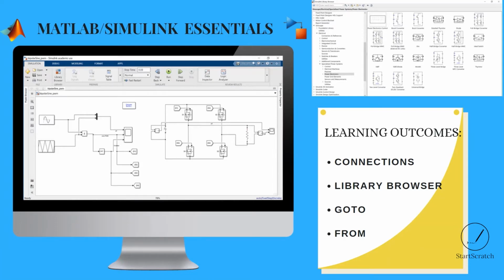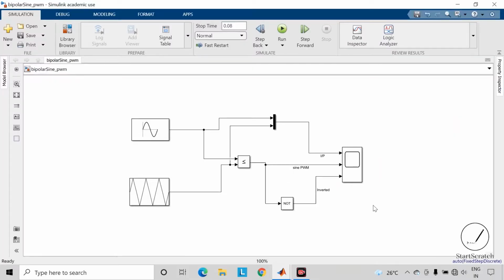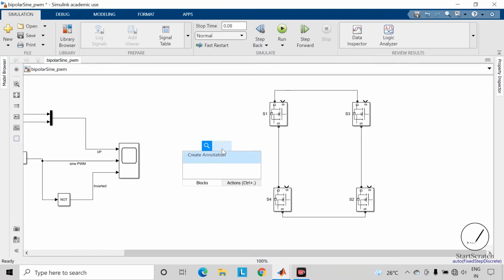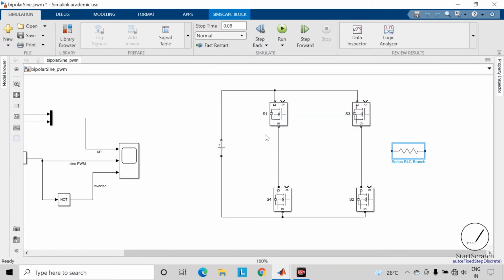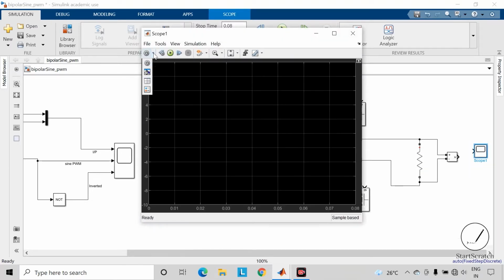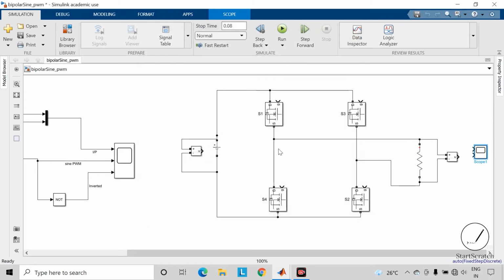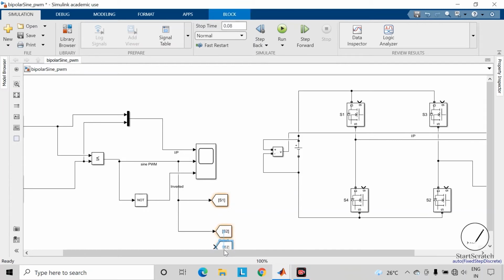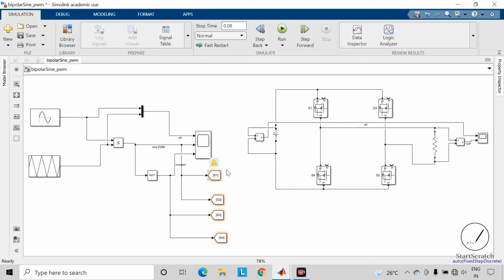L27 | Single phase Full bridge Inverter using bipolar sine PWM (part 2)